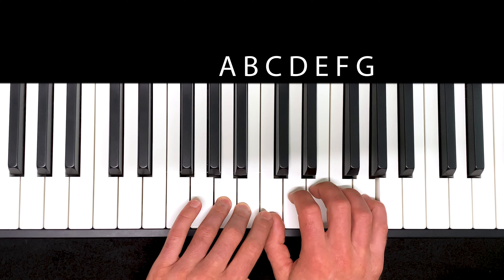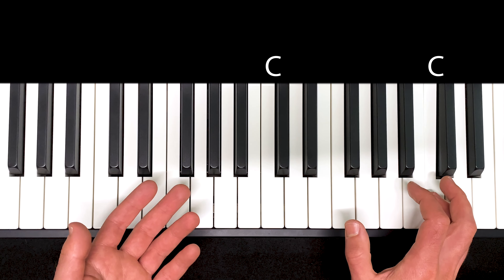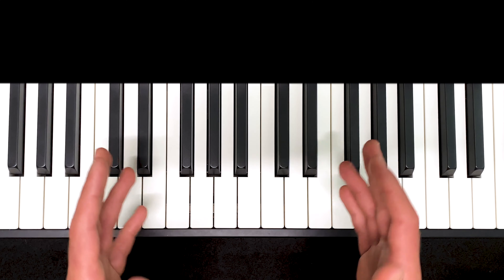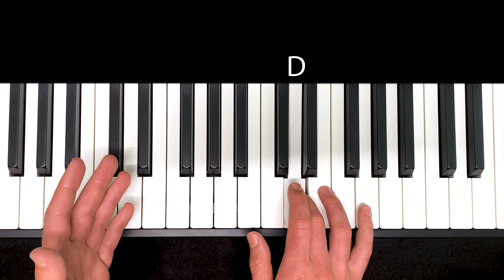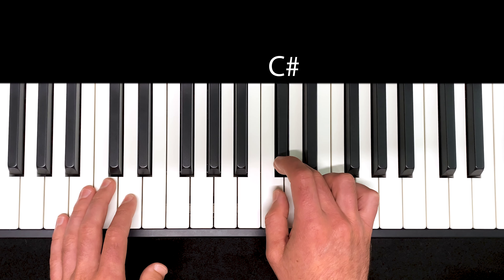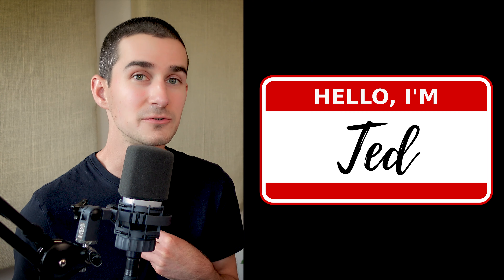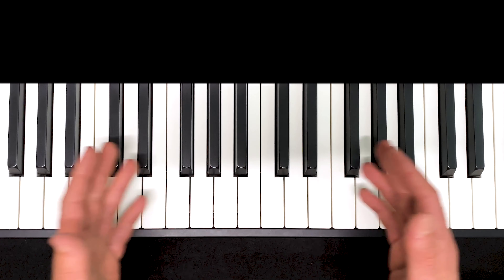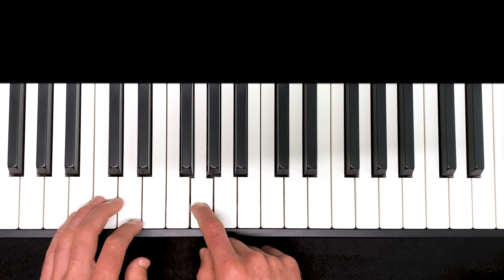How to find any note on the piano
Learn note names like you're making a new friend.